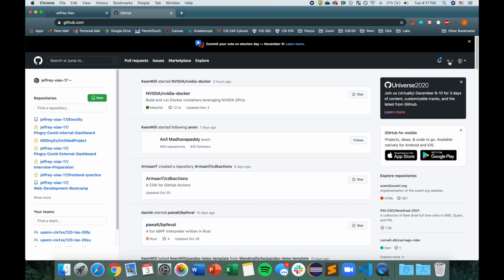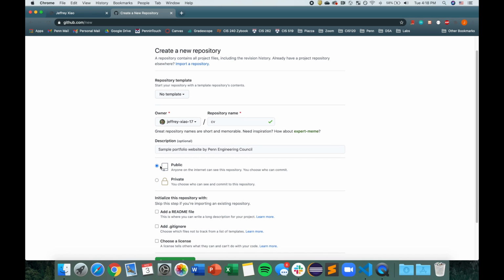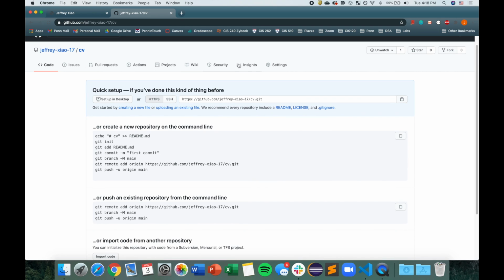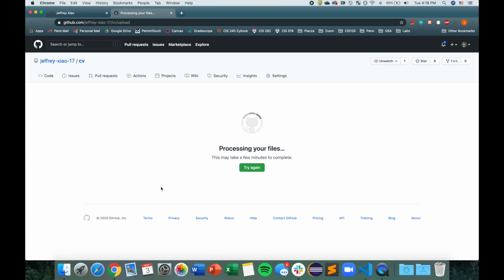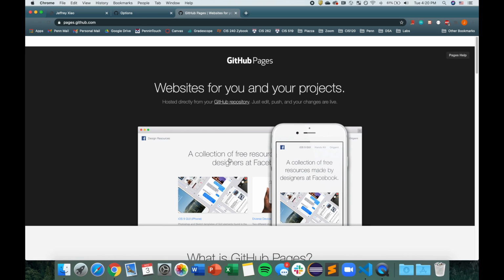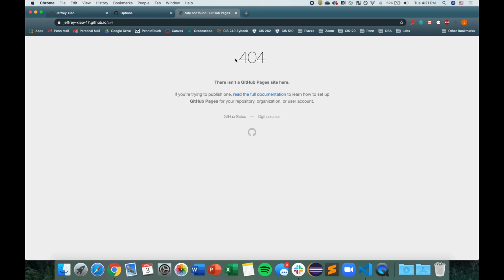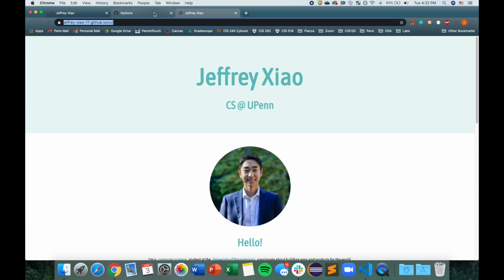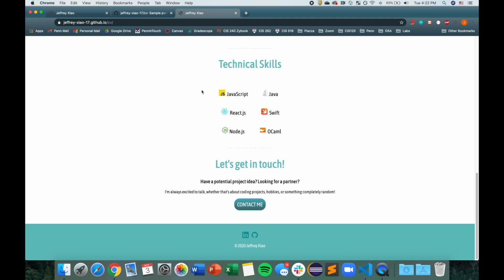PEC Tech Tutorials: Building a Personal Website in HTML Part 3 - Deployment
Penn Engineering Council
University of Pennsylvania
Technology Committee
Jeffrey Xiao